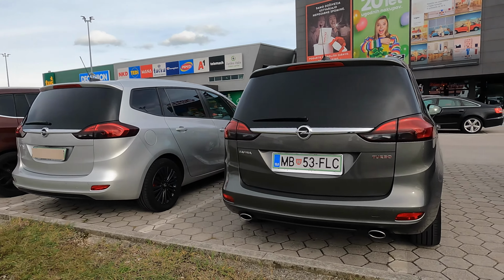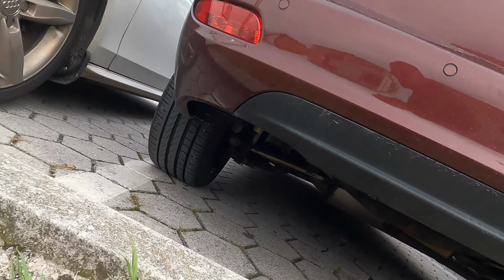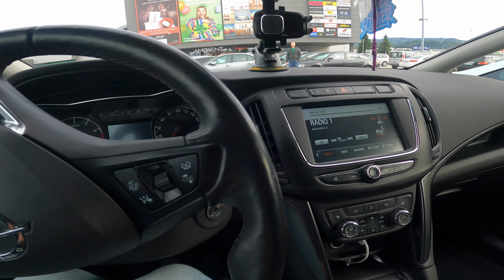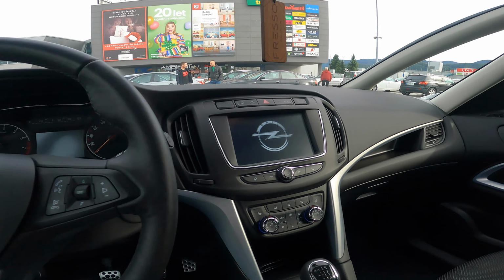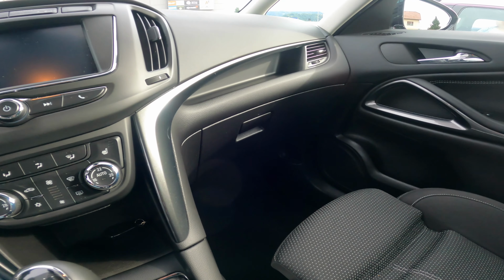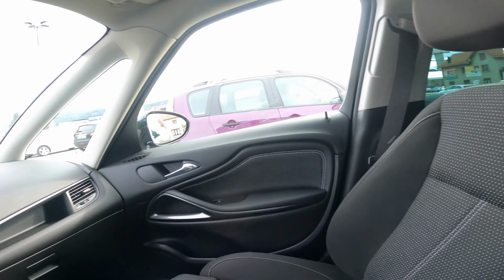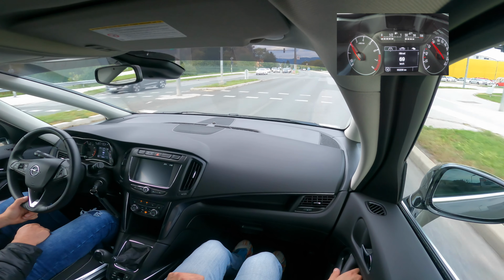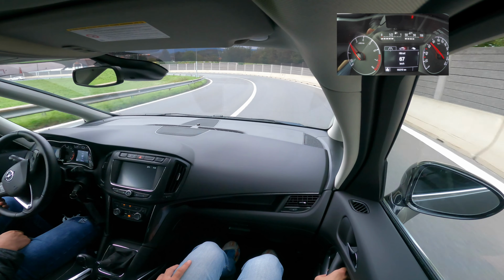3️⃣✖️ Opel Zafira C 🎥🔝 1.6 Turbo (200🐎) 1.4 Turbo (140ps) &1.6 Turbo 136ps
Three Opel Zafira's with Turbo petrol engines.
Each weights around 1600kg strongest one has 200hp & 300Nm.
This was filmed in Celje Slovenia.